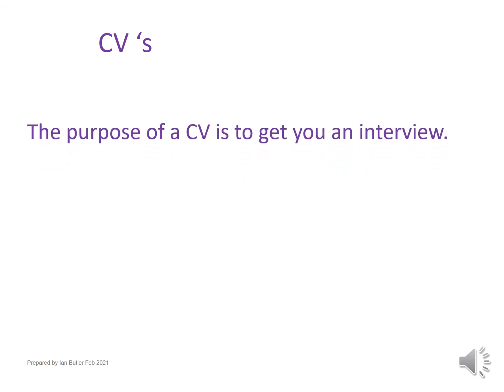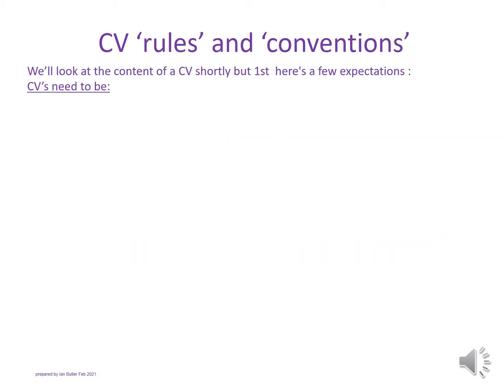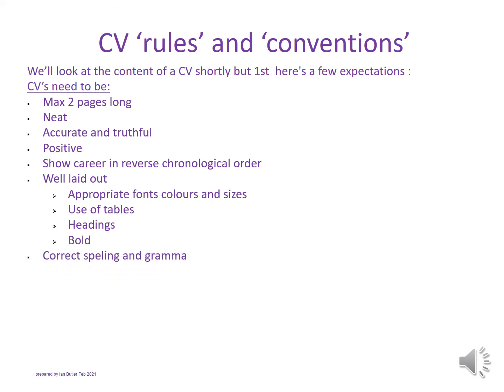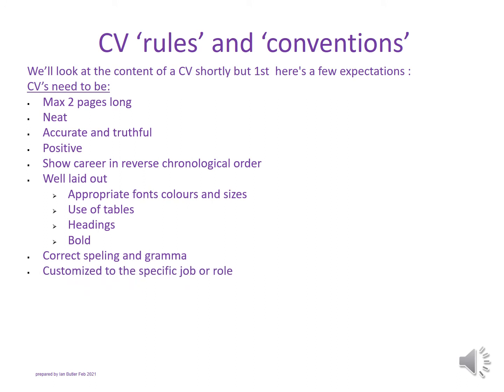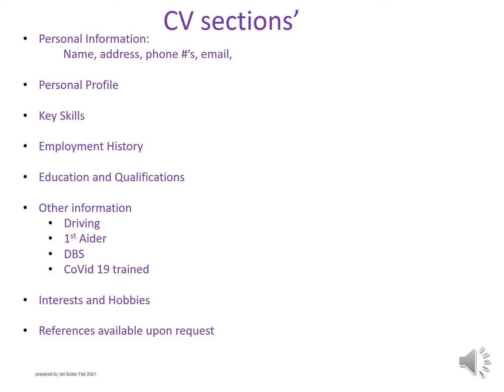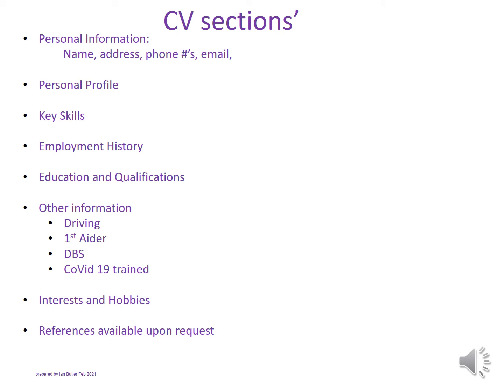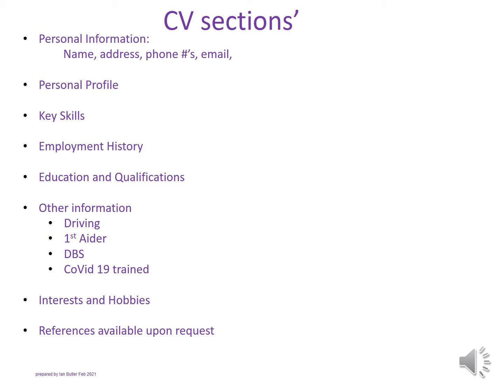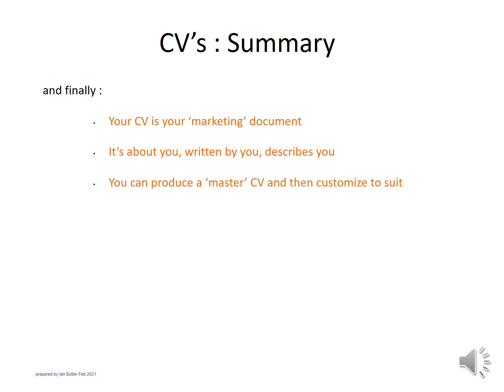NCW2021- CV purpose, rules & content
STEM Ambassador Ian has made this video to tell you all about CV's
-Purpose
-Rules
-Contents